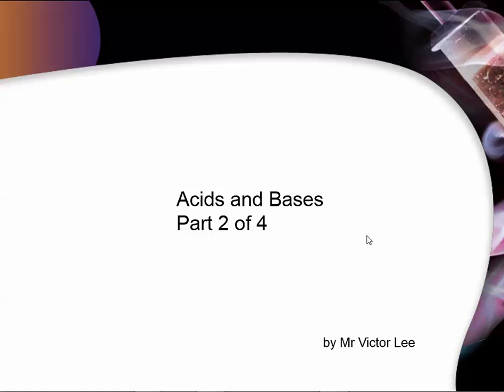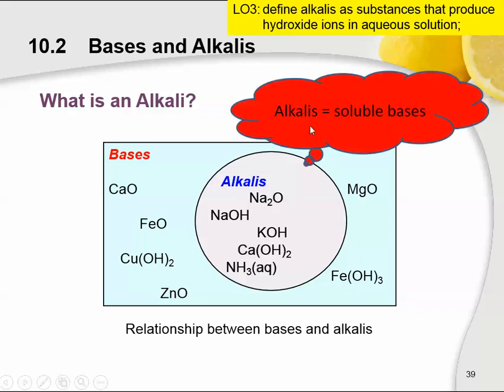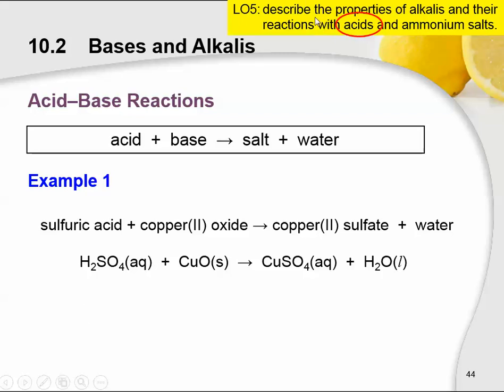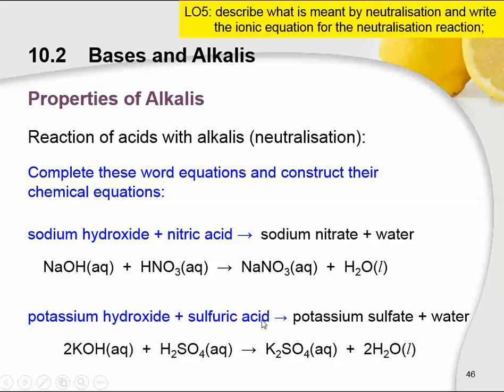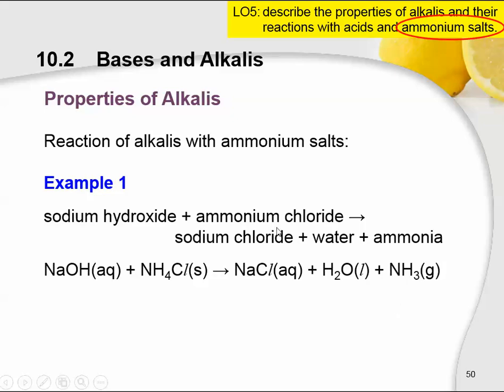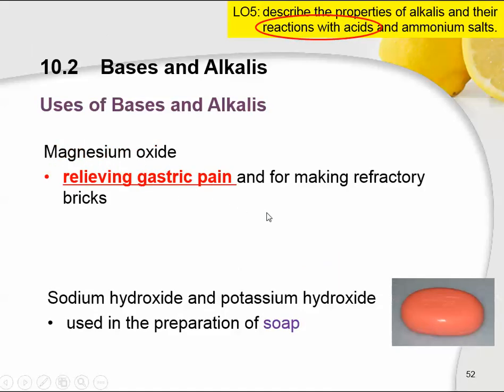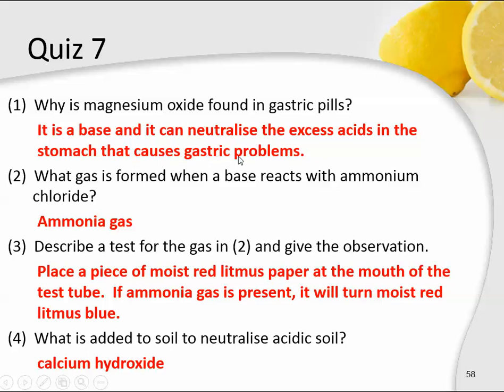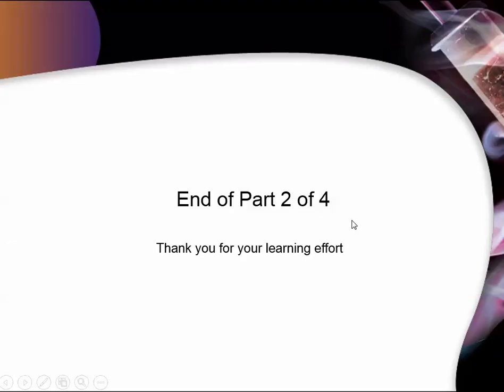Acids and Bases Part 2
Properties and reactions of bases/alkalis